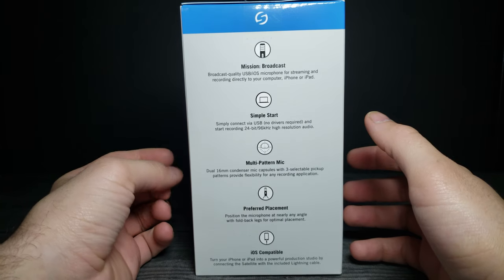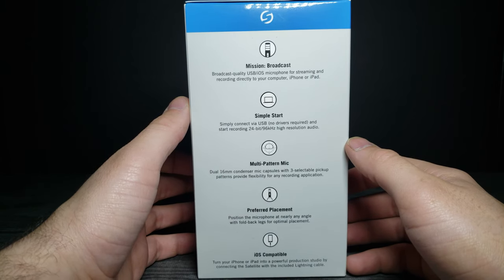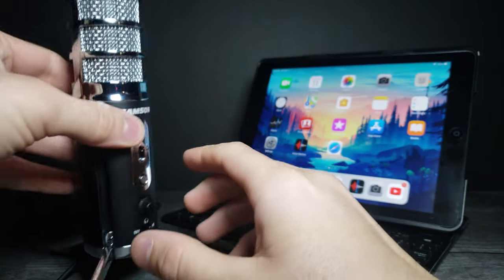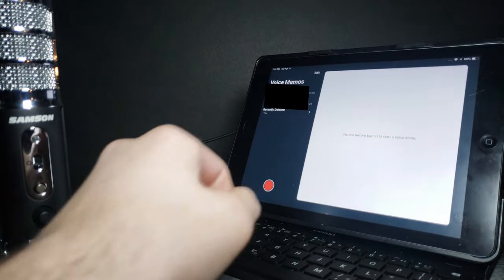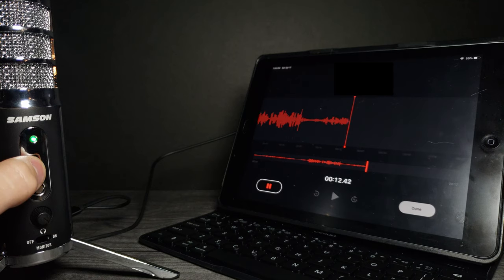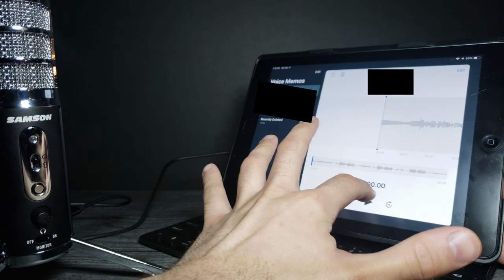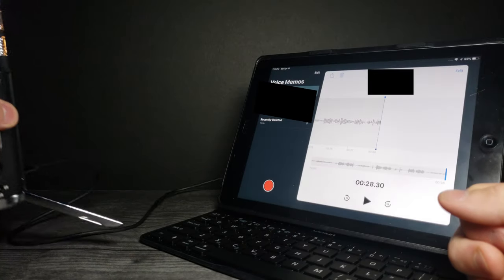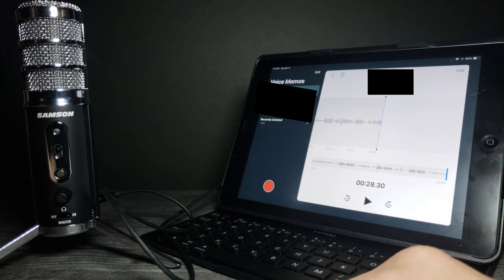Samson Satellite | ios / PC ASMR Microphone | Unintentional ASMR Product Review